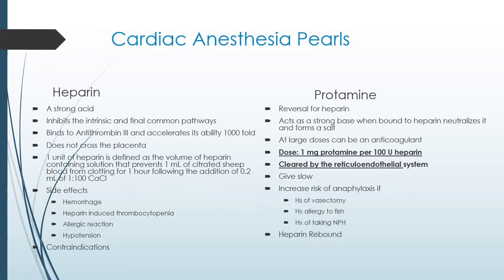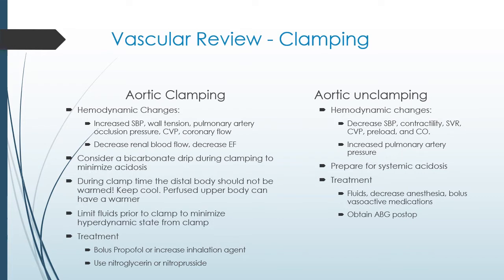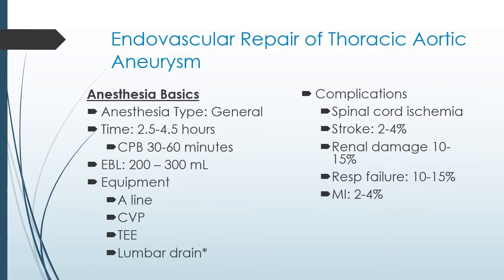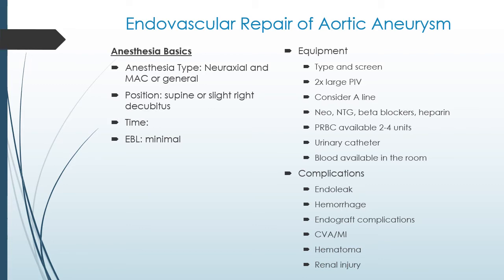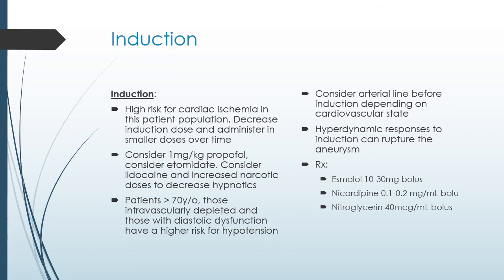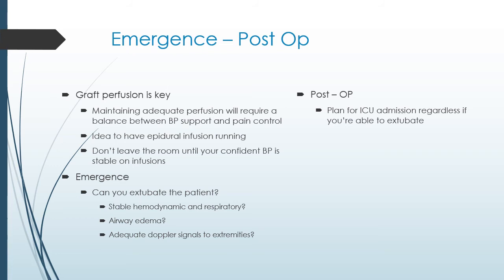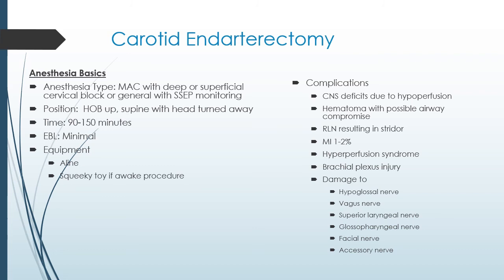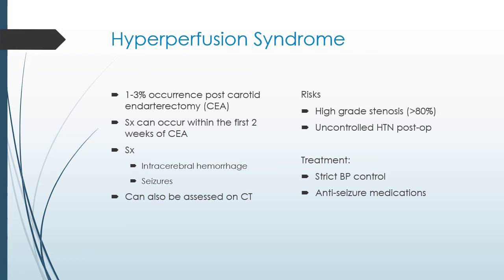Vascular Anesthesia Considerations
This lecture covers concepts and considerations when giving anesthesia for various vascular procedures